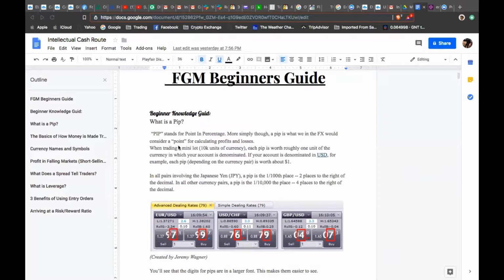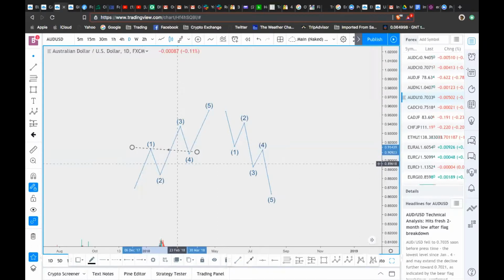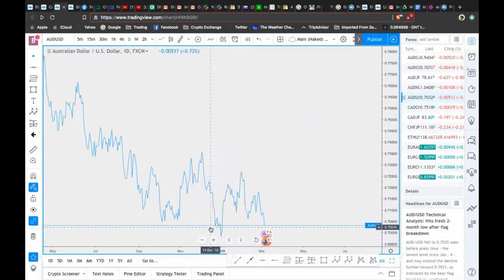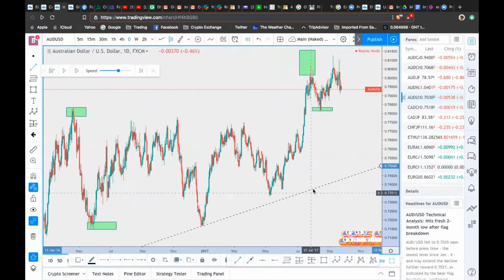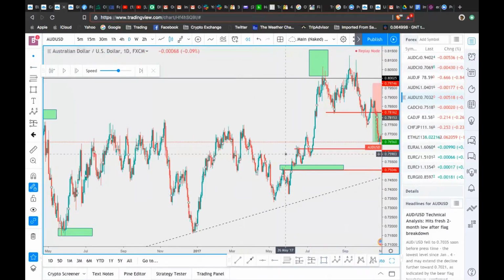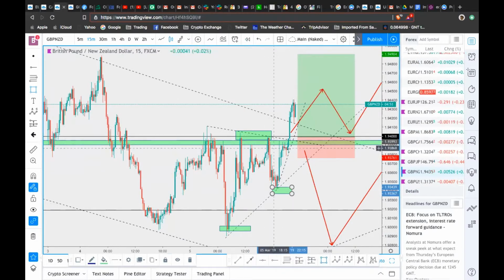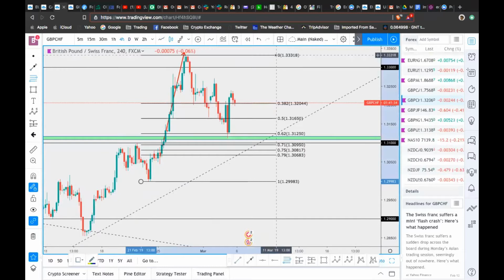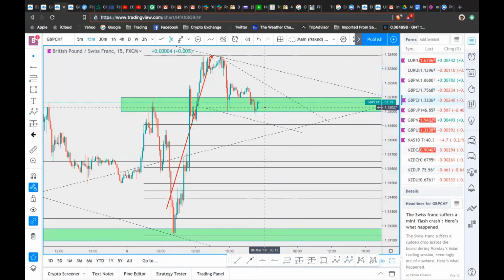Forex Basics For Beginners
Hello everyone, We are ProfitbullPro, we have over 8 years of experience in the Markets with verified results.

Brill - Digital Cash Route
Travis - Trav
Quil - CEO of FGM

Profitbullpro is a financial data and news portal,
discussion forum and content aggregator. Profitbullpro is not a broker/dealer,
we are not an investment advisor, we have no access to non-public information about publicly traded companies,
 and this is not a place for the giving or receiving
 of financial advice, advice concerning investment decisions or
tax or legal advice. We are not regulated by the Financial Services Authority.

We are an educational forum for analyzing,
learning & discussing general and generic information related to trading,
investments and strategies. No content on the site constitutes -
or should be understood as constituting -
a recommendation to enter in any securities transactions or to engage
in any of the investment strategies presented on this site content.
We do not provide personalized recommendations or views as to whether a investment instrument
or investment approach is suited to the financial needs of a specific individual